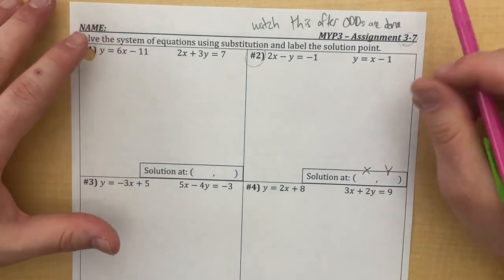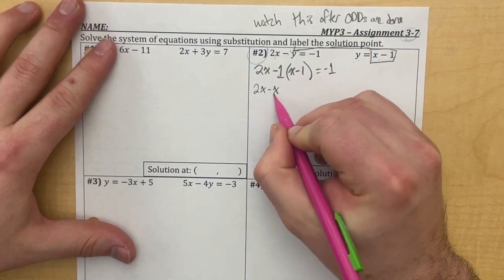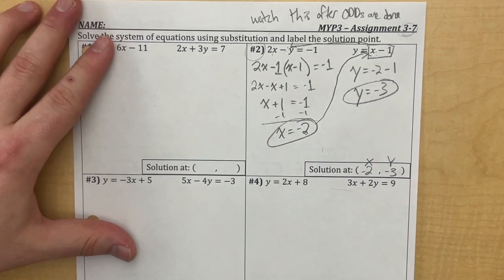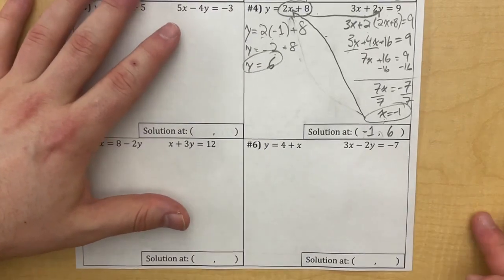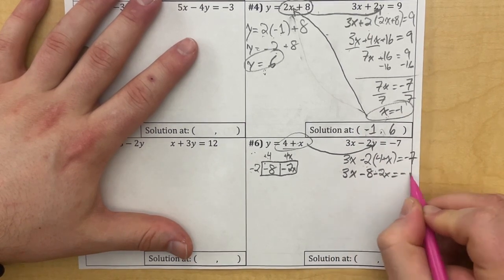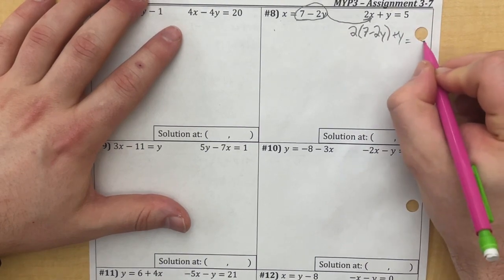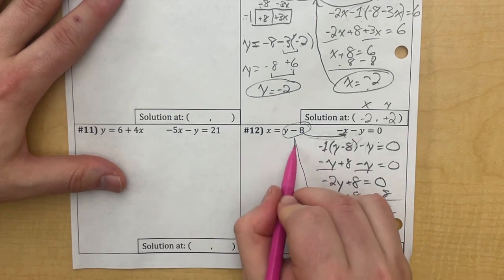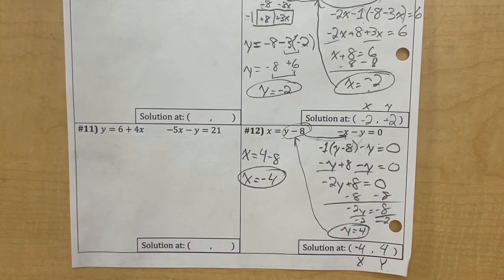MYP3 - Assignment 3-7 (EVENS)